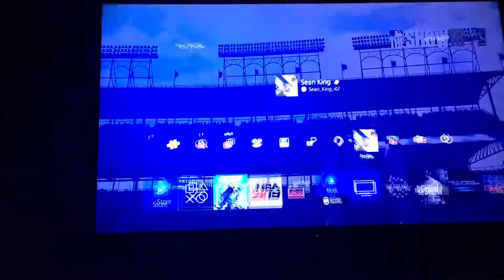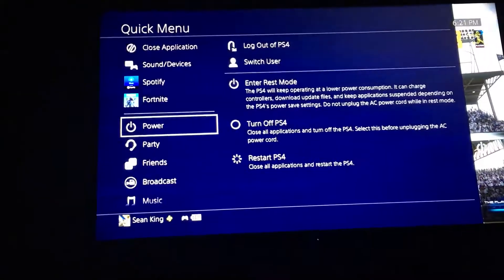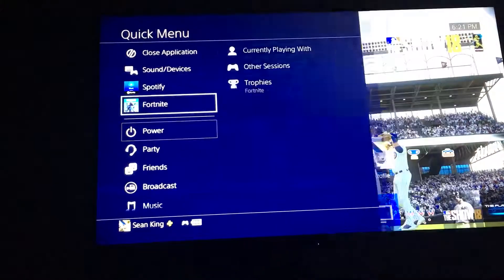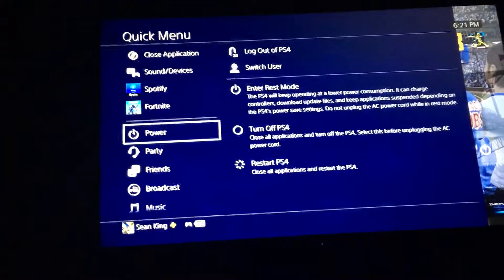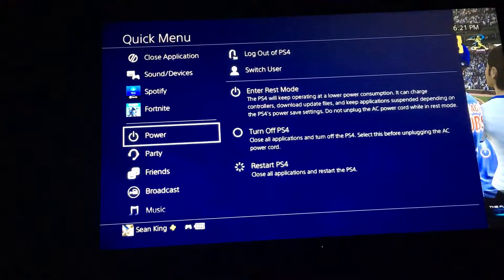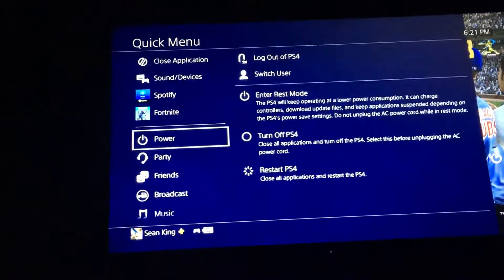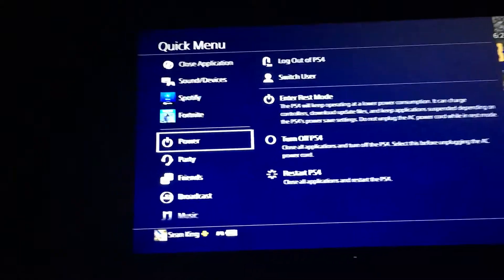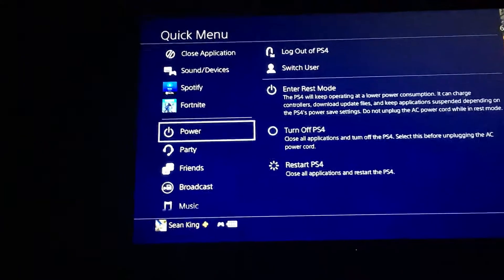How to fix Appear Online/Offline Glitch Read Despriction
So basically you either delete your accounts that are offline or you just go to the account and appear online on it. Thx for watching!!